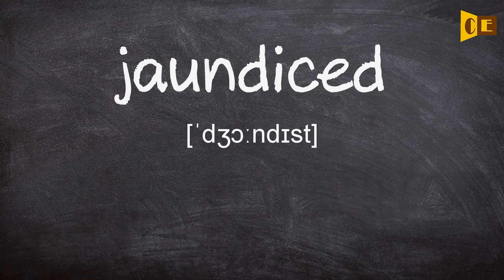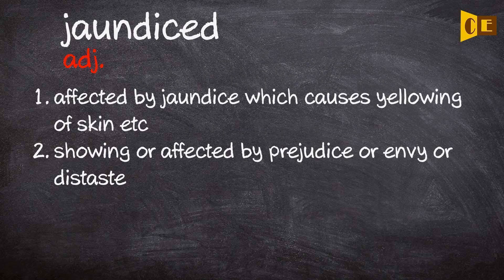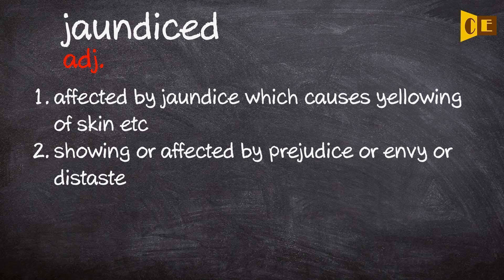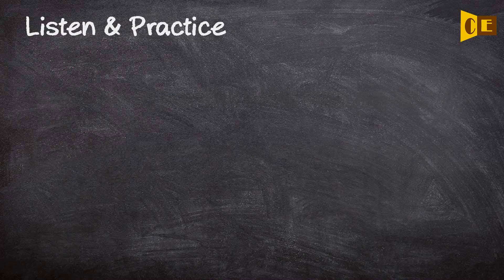Jaundiced Pronunciation, Paraphrase, Listen & Practice